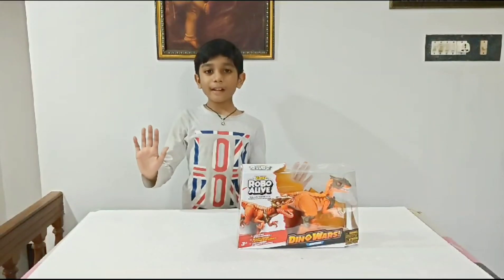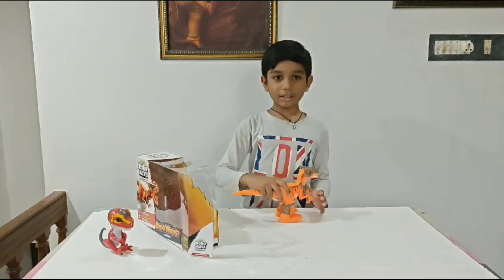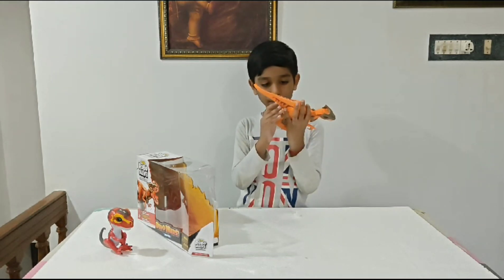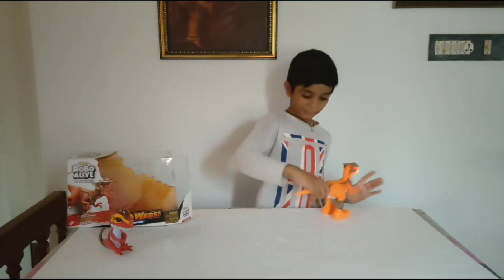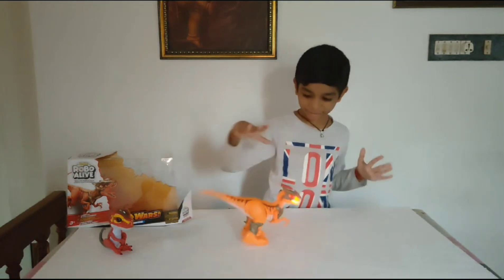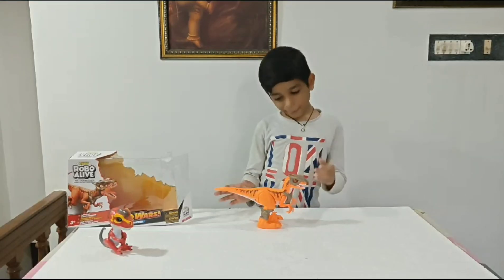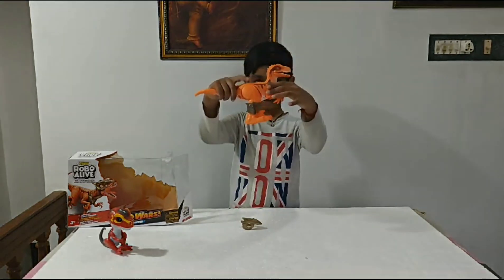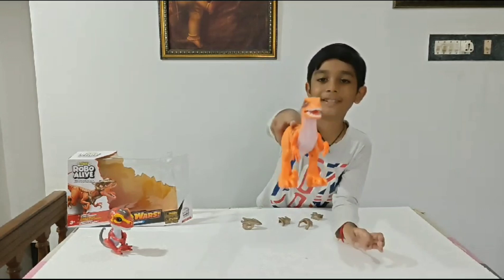Unboxing Dino War Raptor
Unboxing dinowar Raptor Toy